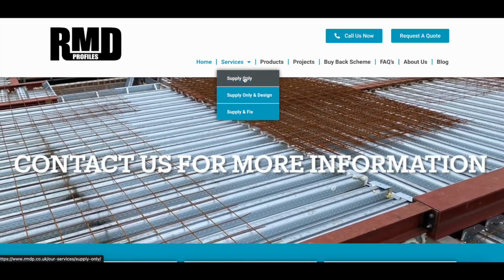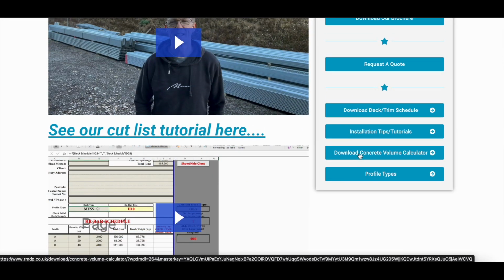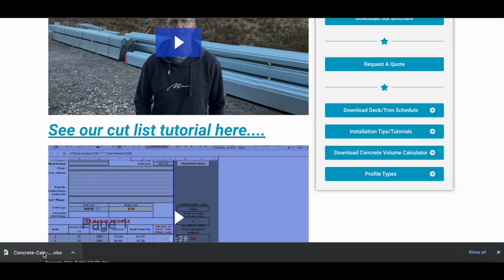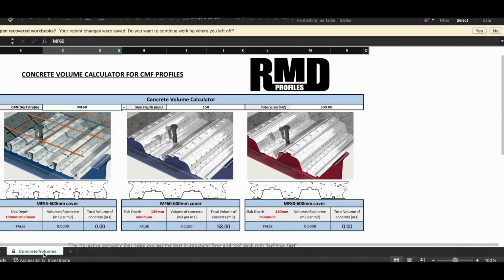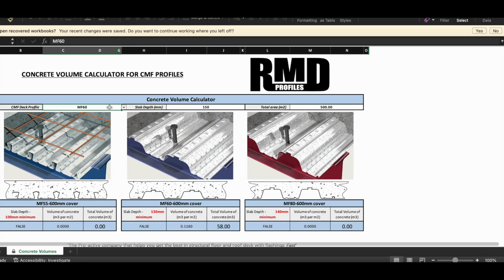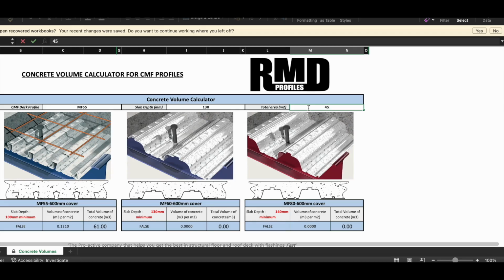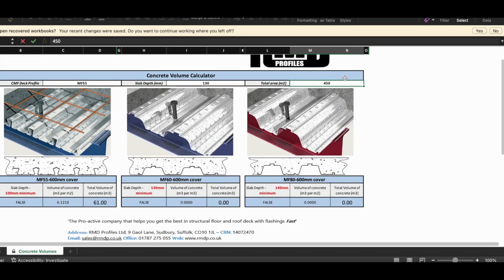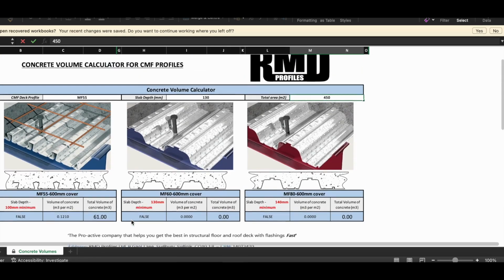See our Concrete Calculator tutorial here...